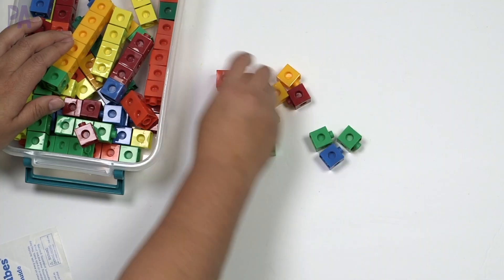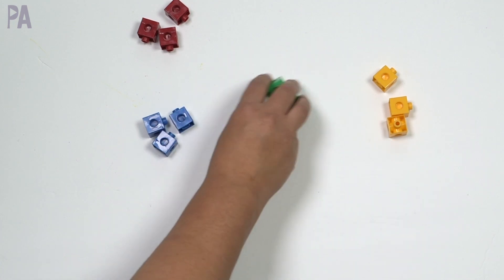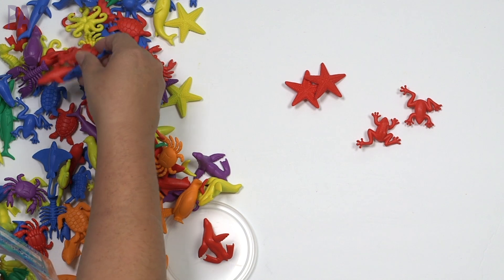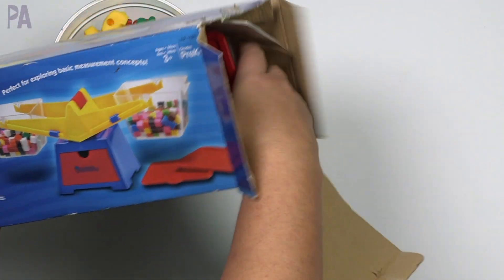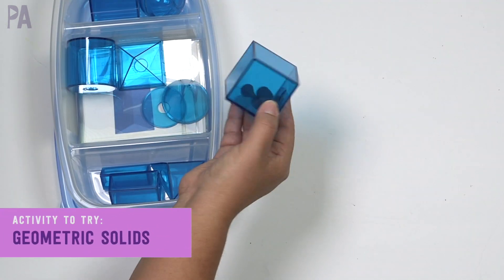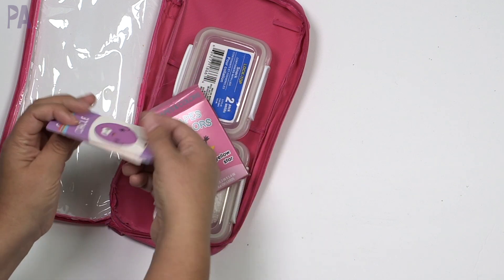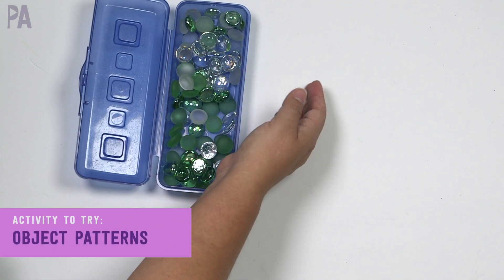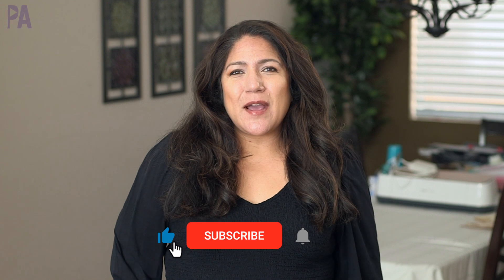Counting Fun for Toddlers: Math Activities to Try at Home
In this video, we'll show you some fun and educational math activities for toddlers that you can do at home! Teaching early math skills can be easy and enjoyable with these simple activities, which focus on counting, shapes, numbers, and more. We'll demonstrate how to use educational toys and materials to make learning math fun and engaging for your little ones. Whether you're homeschooling, looking for educational videos, or just want to give your child a head start on their math skills, these activities are sure to be a hit!

Snap Cubes
Colored Counting Chips
Rainbow Ocean Animal Counters
Learning Resources Counting Bears
Learning Resources Balance Bucket
Geometric Solids Transparent
Geometric Solids Solid
Shape Flash Cards
Self Inking Stamp Set
Montessori Hundred Board
Number Flash Cards